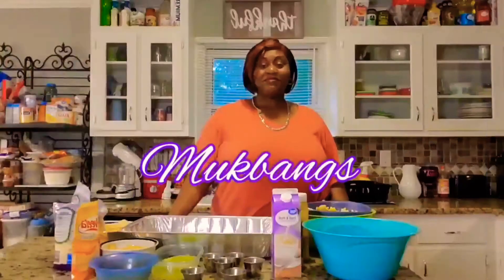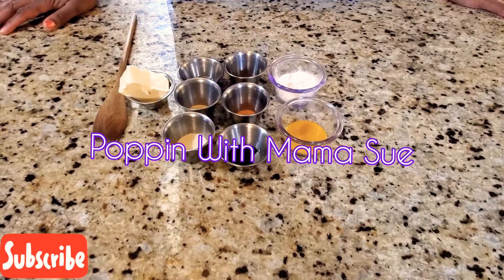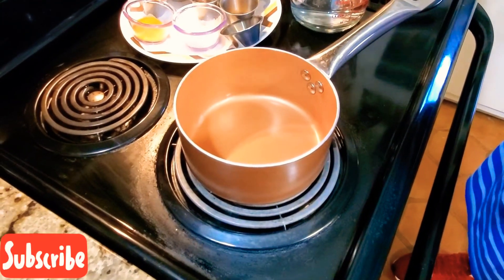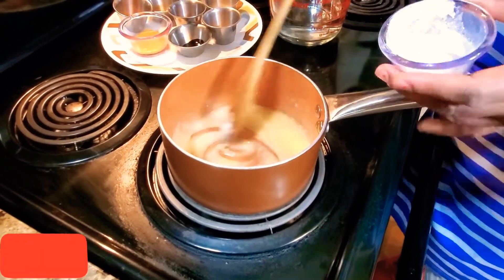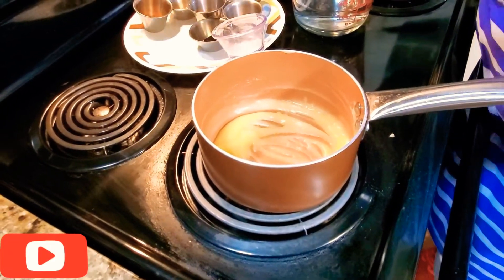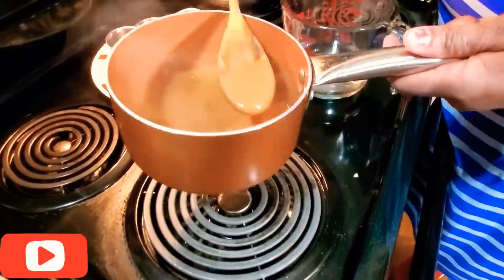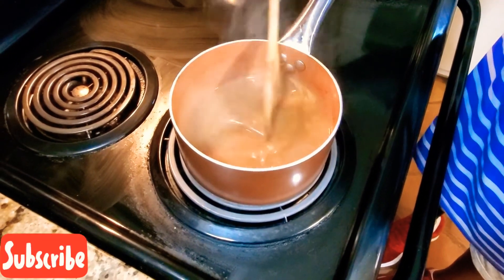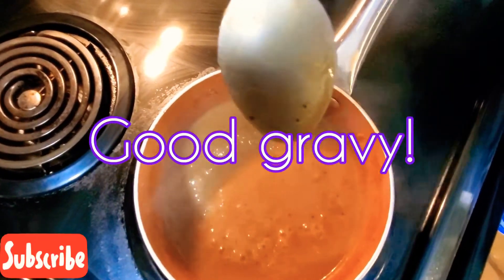HOW TO MAKE BROWN GRAVY FROM SCRATCH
Amputees can cook and mama Sue is back in the kitchen popping up great tasting food.

Thank You for joining the family! WE CAN DO IT!!!

THAT'S POPPIN' ! 💦

As Always keep God first and Be blessed!!!

AMPUTEES CAN COOK TOO!